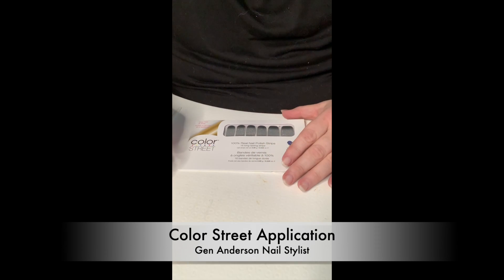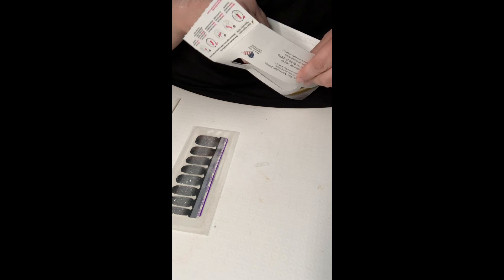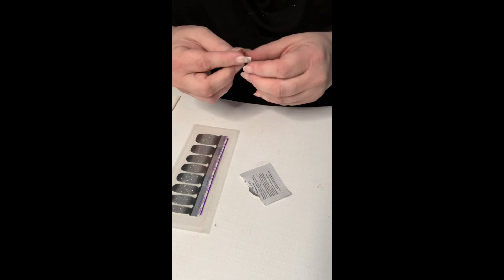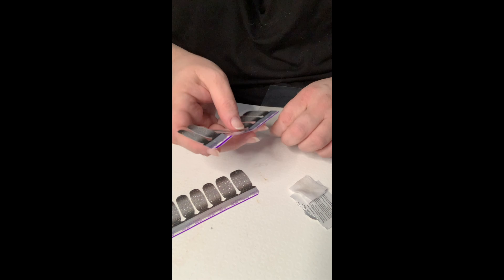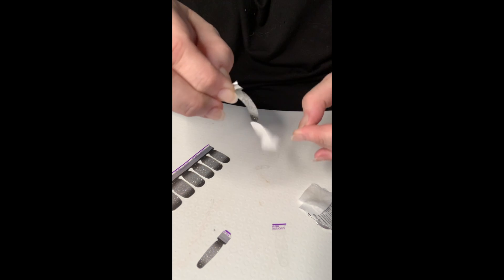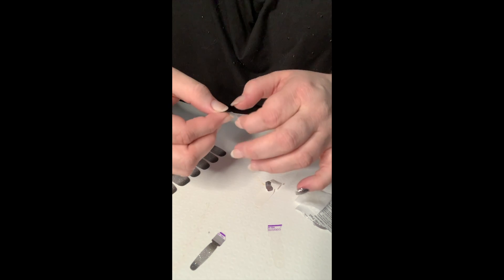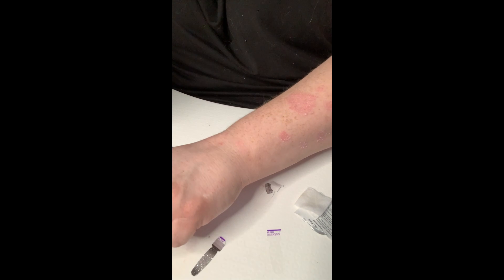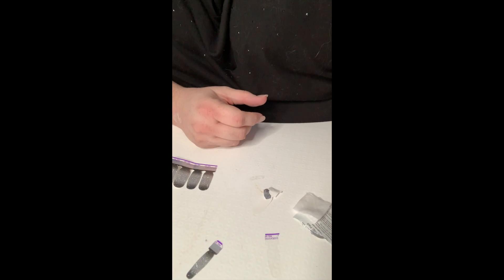Application Video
Gen from Rocker Girl Nails shows how to apply Color Street Nail Polish Strips